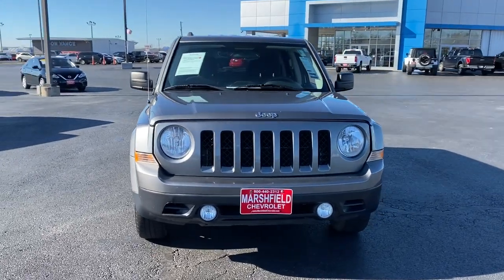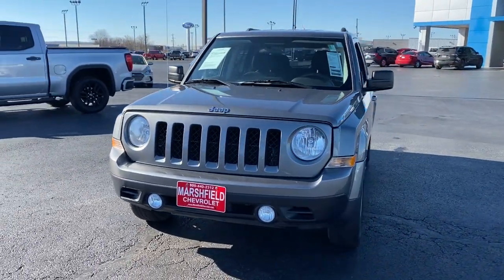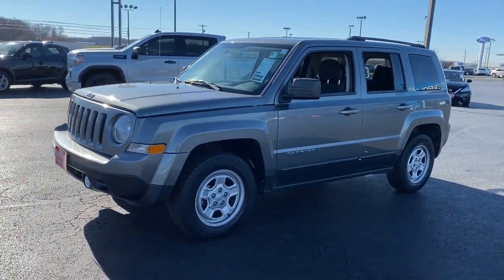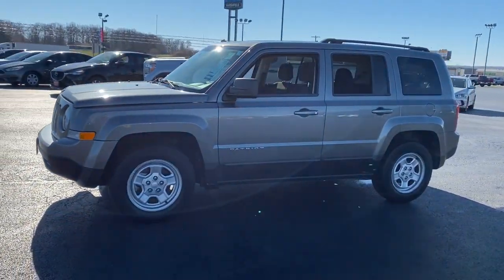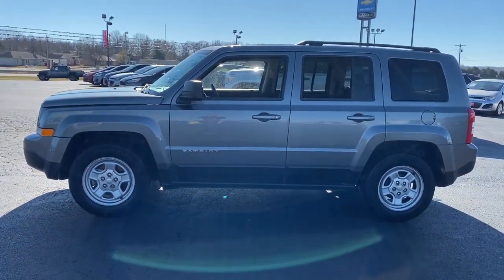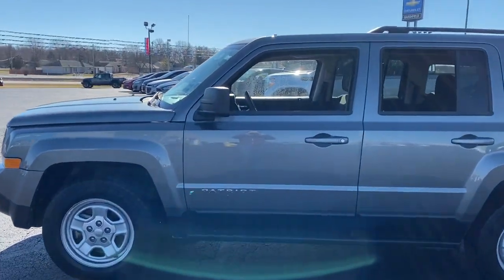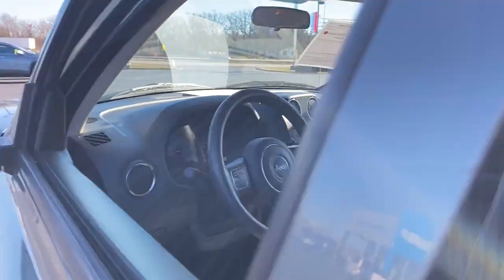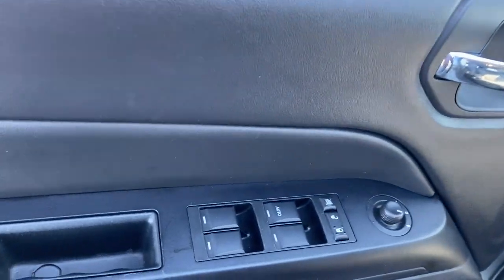2014 Jeep Patriot Marshfield, Springfield, Lebanon, Buffalo, Rogersville, MO 29494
Used 2014 Jeep Patriot  available in Marshfield, Missouri. Servicing the Springfield, Lebanon, Buffalo, Rogersville, MO area.

Marshfield Chevrolet
14963 State Hwy 38

Recent Arrival! 2014 Jeep Patriot Sport 4D Sport Utility Gray Dark Slate Gray w/Premium Cloth Bucket Seats. 22/27 City/Highway MPG Only 15 minutes from Springfield! Welcome to Marshfield Chevrolet! Since 1926, we have striven to give customers the best offers and a great deal of respect. We are family-owned and provide friendly service to customers looking for an affordable car, SUV, or truck. We also offer financing, vehicle service and accessories to Springfield, MO Chevrolet customers.